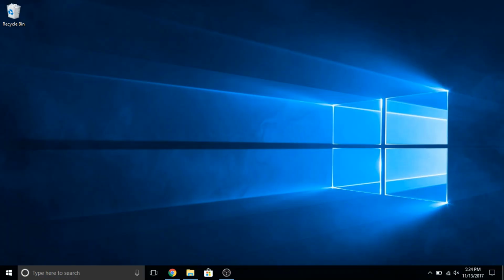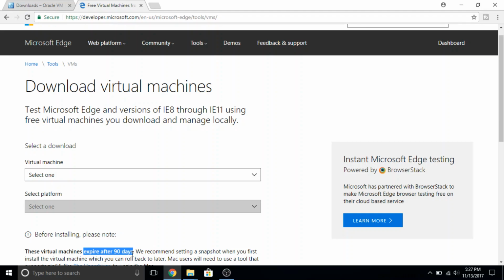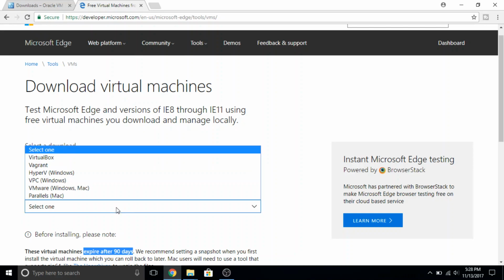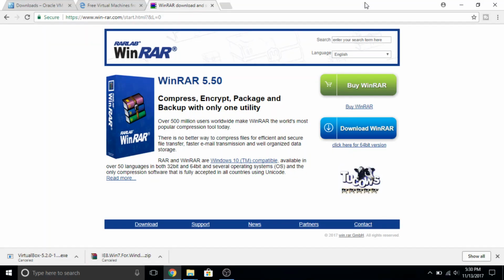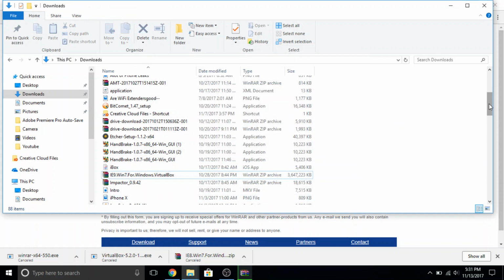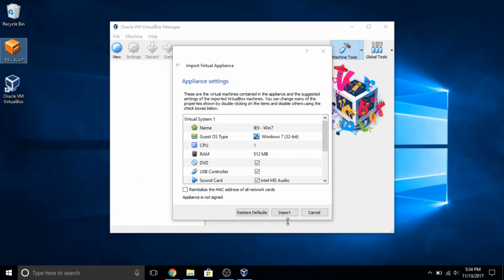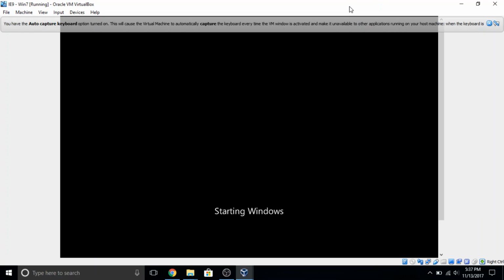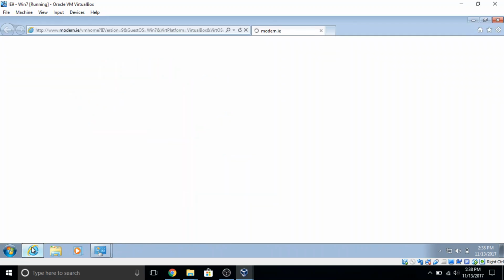HOW TO: Run Windows 7 in Virtualbox